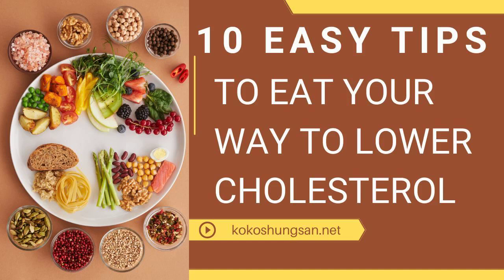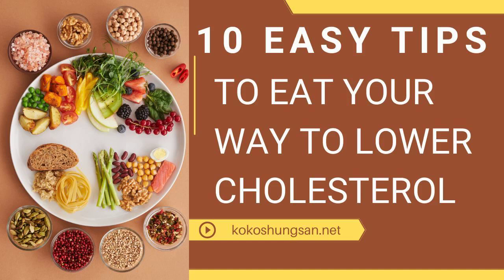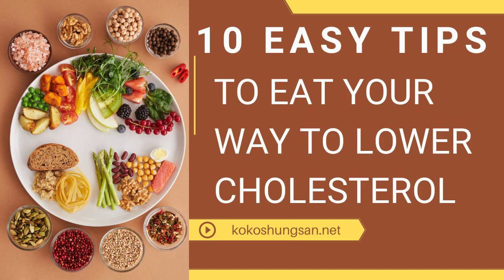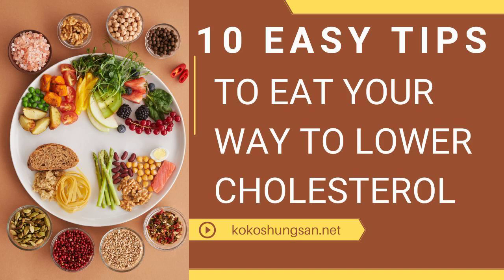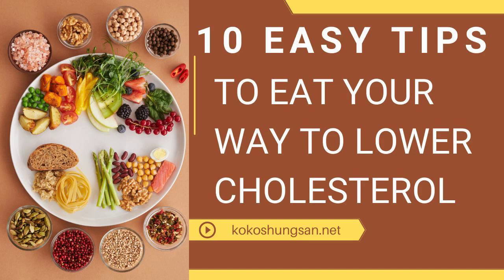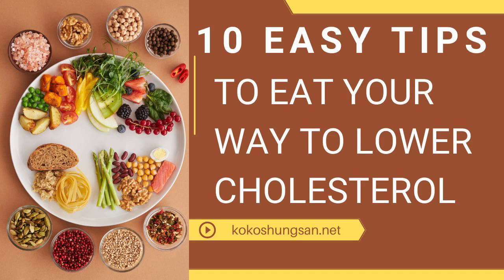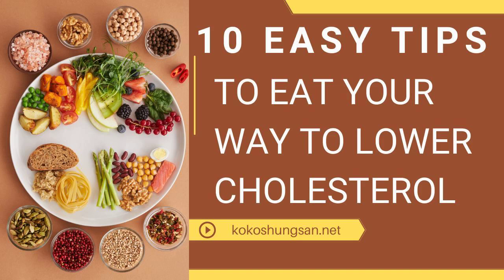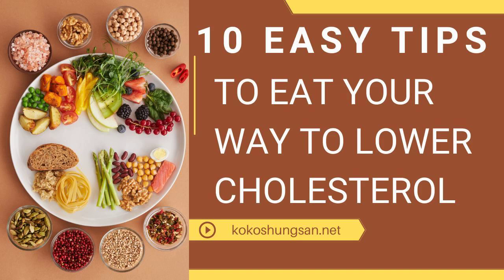10 Easy Tips to Eat Your Way to Lower Cholesterol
10 Easy Tips to Eat Your Way to Lower Cholesterol. Do you have high cholesterol and need to lower it? That is no surprise considering how many people have high cholesterol these days. To help lower your cholesterol, here are 10 tips you can get started with today.

TIMESTAMPS
00:00 Intro​
02:14 4. Go ahead, go nuts!
04:00 Final

💗KOKOSHUNGSAN® Pays You To Have Fun! The Fun Never Stops!